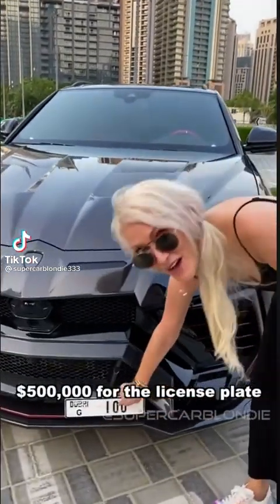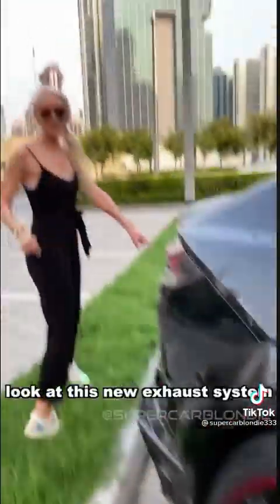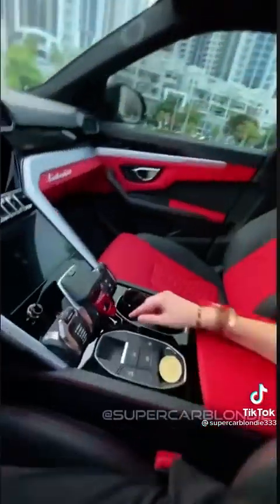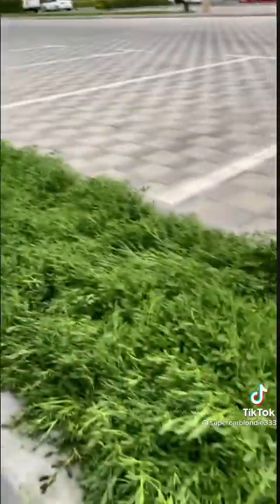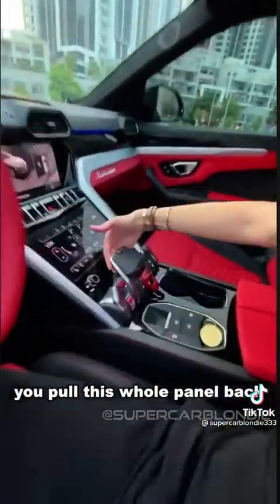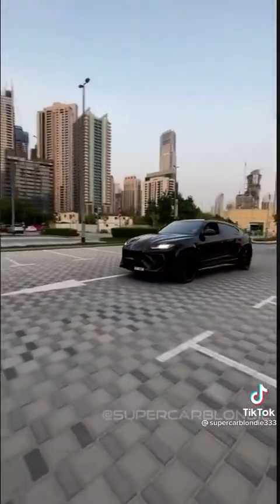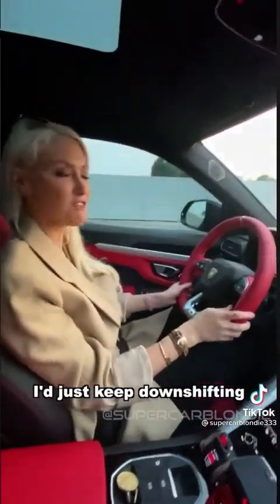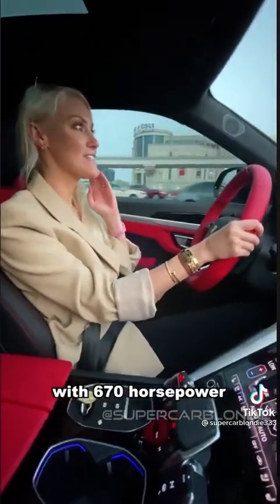Lamborghini Urus Mansory😍